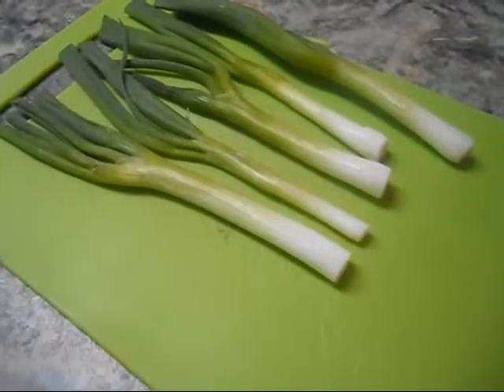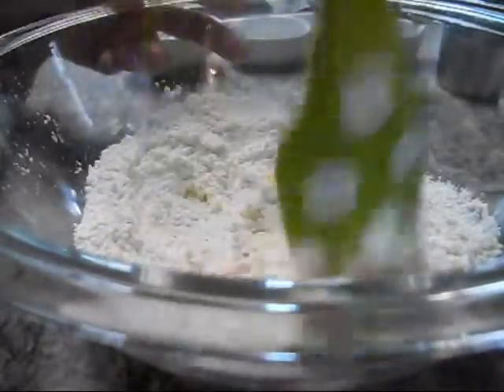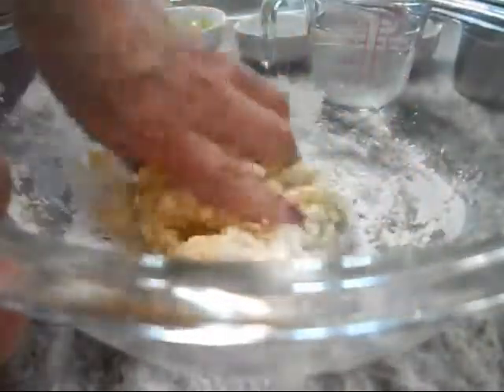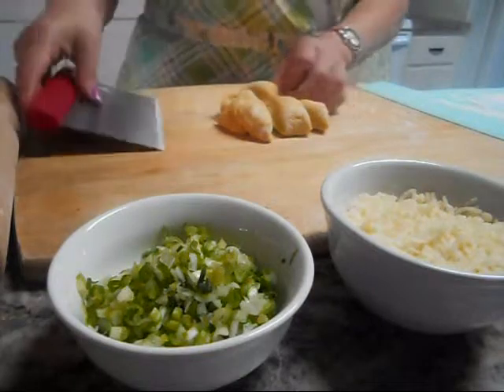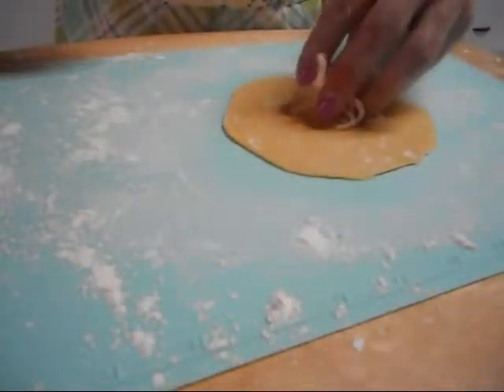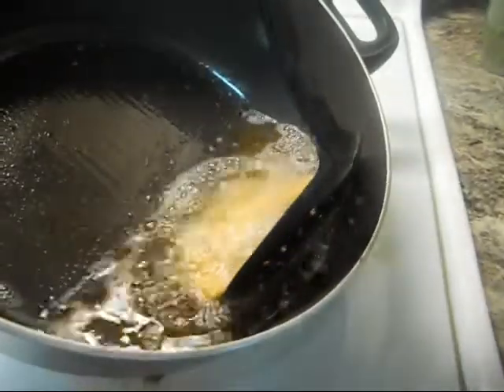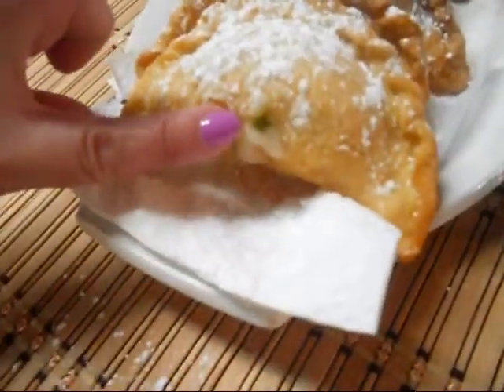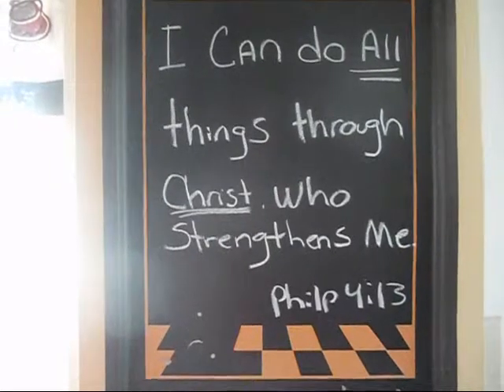Empanadas de viento